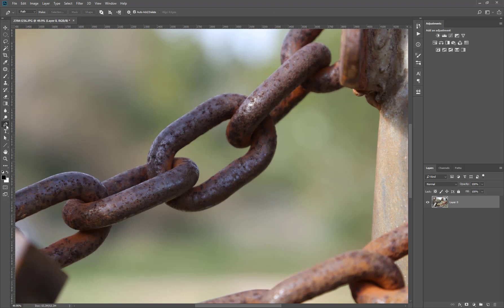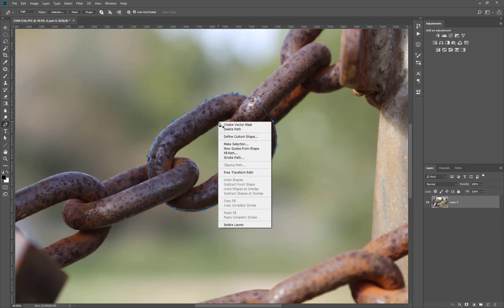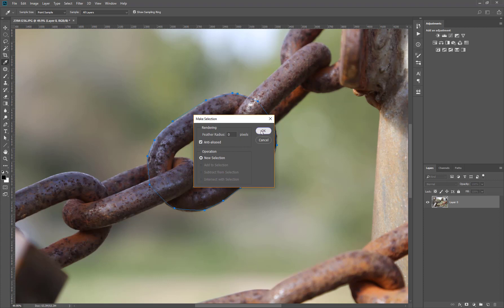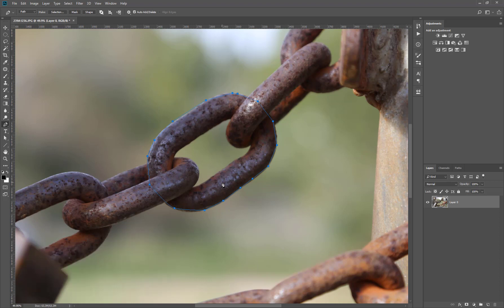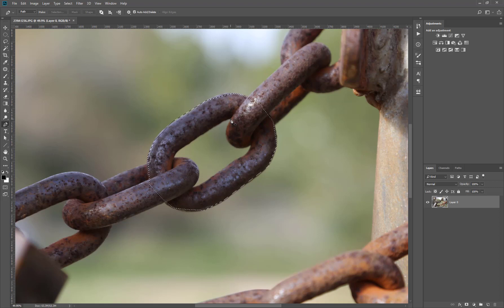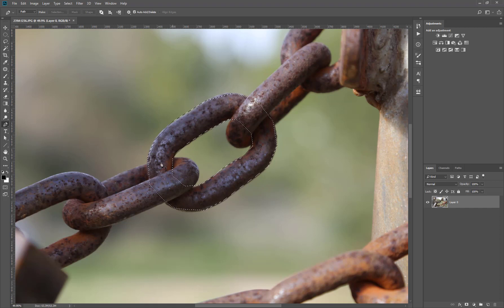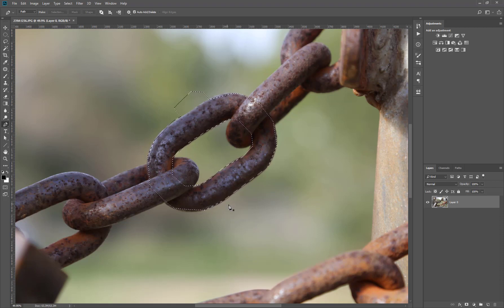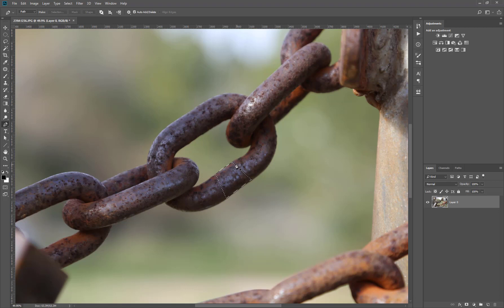Photoshop Quick Tip: Converting path to selection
Hi all!

This is a Quick tip for Converting path to selection.

Keyboard shortcuts:

1. Ctrl+Enter = New Selection
2. Ctrl+Shift = Add to selction
3. Ctrl+Alt =  Subtract from selction
4. Ctrl+Shift+Alt = Intersect with selection